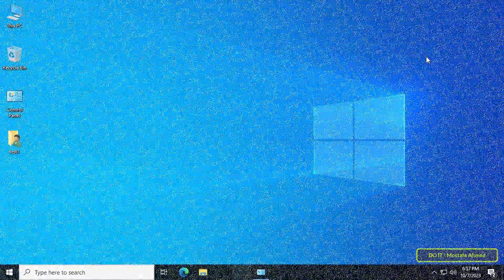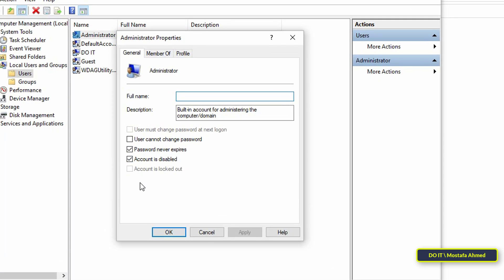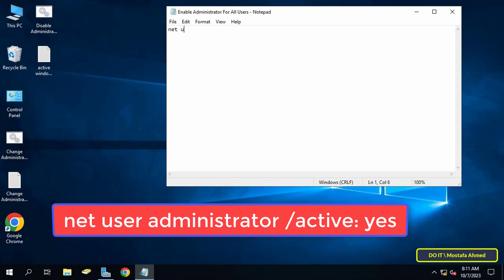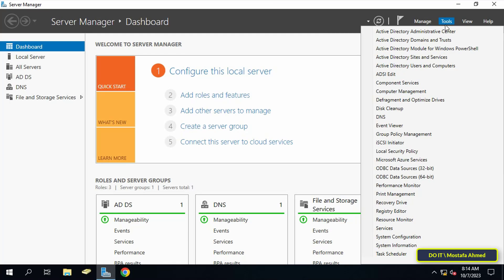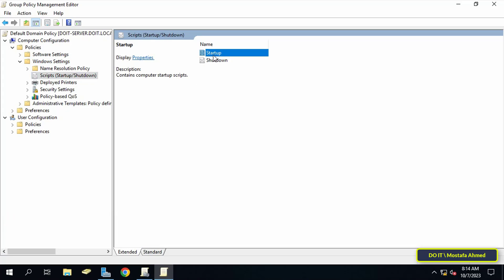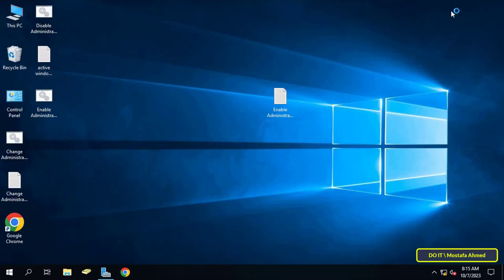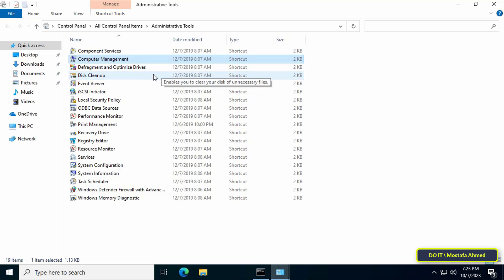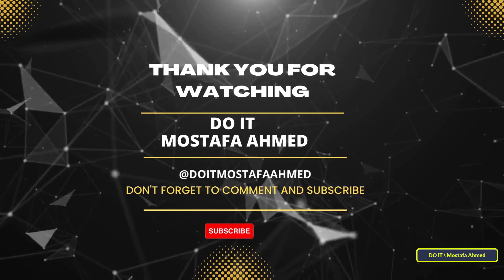How to Enable Built-In Administrator Account on Client Computer Using GPO Windows Server 2022 / 2019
In this video, I explain to you how to enable the Built-in Administrator account on the client computer using the GPO. In the event that the Built-in Administrator account on the client computer is not activated or disabled, you can, through the group policy, create a GPO and apply it to the client, and this policy By activating or enabling the Built-in Administrator account, the steps to implement this policy are very simple and easy. Watch the video carefully and I am waiting for any questions in the comments.
How to Enable Local Administrator Using GPO on Client Computer,
How to Activate Built-in Administrator Account on Client Computers Using GPO on Windows Server 2022 / 2019.
How to Activate Built-in Administrator Account on Client Computers,
How to Disable Built-In Administrator Account in GPO Windows Server 2022/ 2019,
How to Enable or Disable Built-in Administrator Account For All Client Computer,
How to Create GPO to Enable Administrator Account on All Computers,
How to Enable the Built-in Administrator account on Client Computers,
Enabling the Built-in Administrator Account on all computer joined to the domain server,
How to turn on administrator account on computers client,
How to enable  built-in administrator account in Windows Server 2019,
How to enable Local Administrator Account in Client PCs,
How to Use GPO  to Enable Administrator in build account,
How to Change Administrator Account Status on Client Computers,
Enable the local Administrator account For All Client PCs,